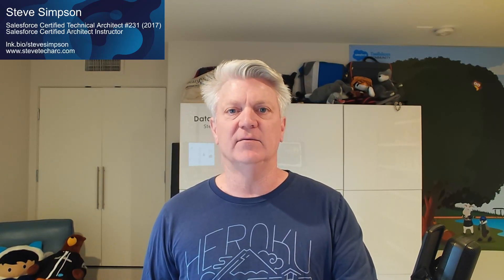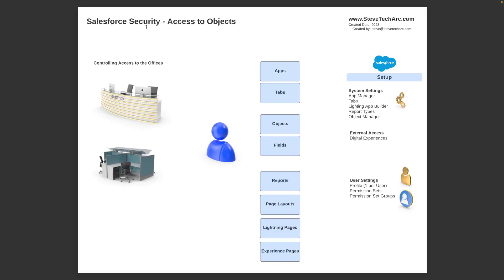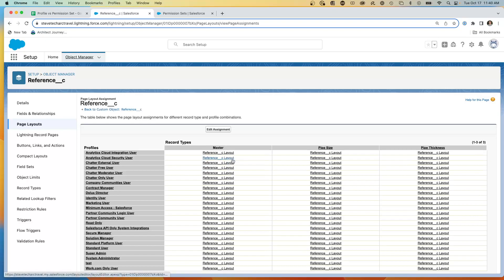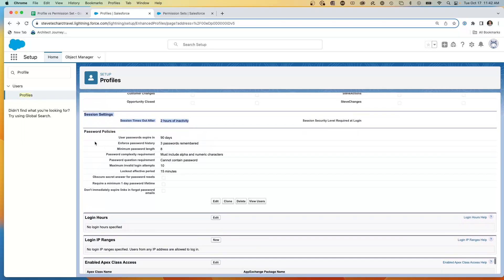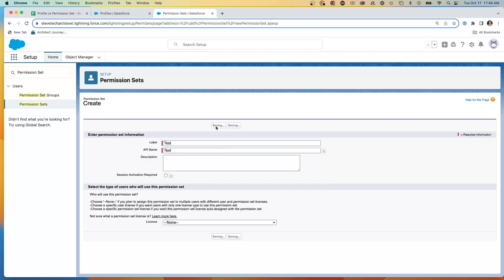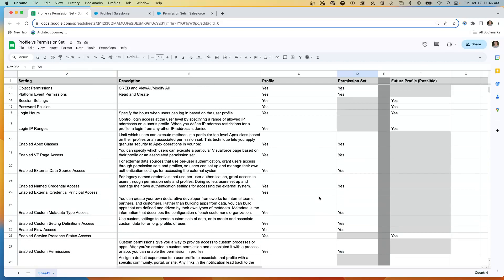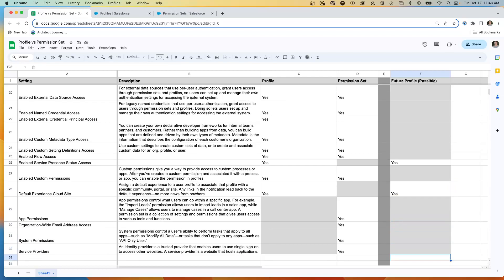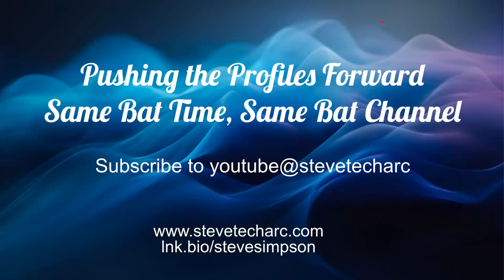Mastering Salesforce Profiles and Permission Sets: Present and Future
Welcome to another session on Salesforce Architecture! In this video, I dive into the world of Salesforce security, focusing on Profiles and Permission sets.

Profiles started as the key element for User Control.  However, Permission Sets came about to ease the complexity.   Now, we are seeing a time when Profiles will have some redundant capabilities removed, so we should start preparing for it.

We will be walking through the capabilities Profiles and Permission Sets.

STA 4.2